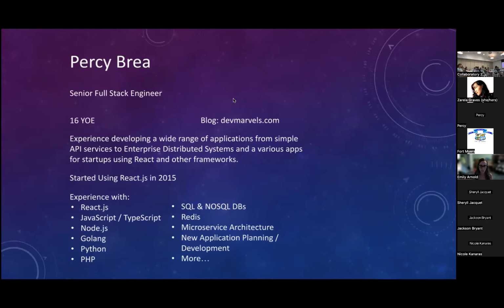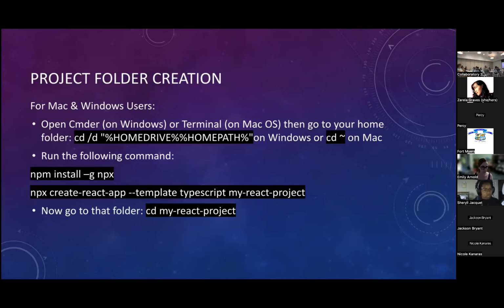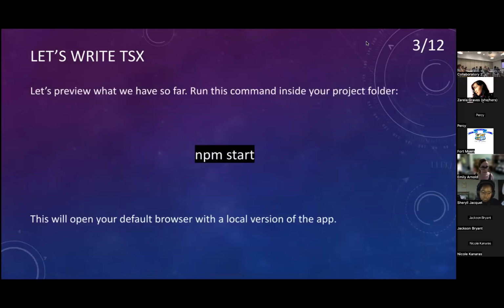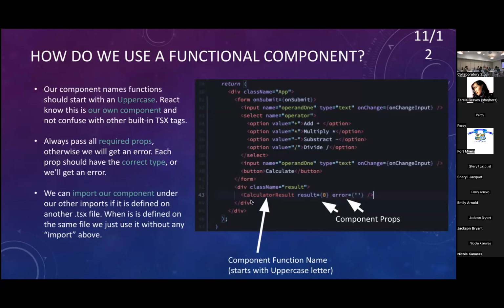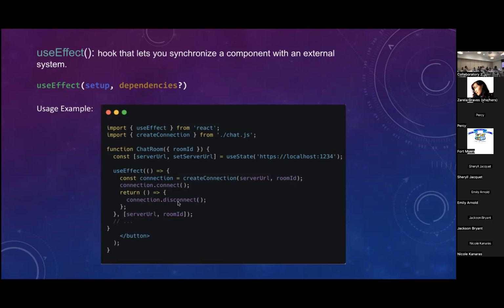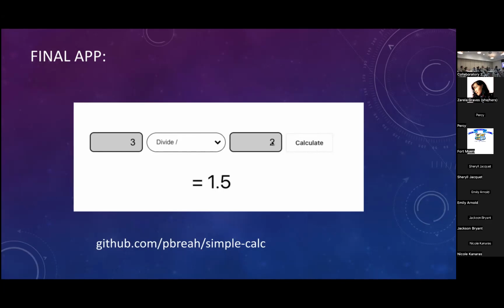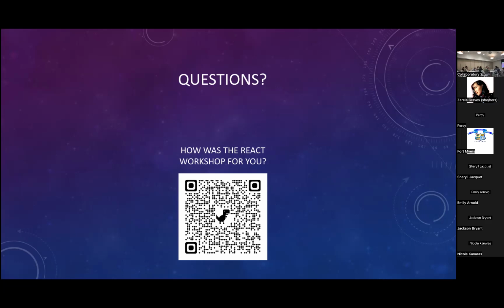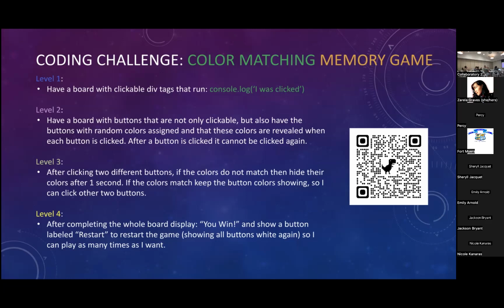Modern React for Beginners ⚛️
This is a comprehensive talk that provides an accessible introduction to the world of React for those new to the technology. This talk delves into the fundamental concepts of React as a powerful tool for crafting dynamic front-end applications.

The presentation covers essential best practices, highlighting how React's architecture enhances the development process.

An engaging and enjoyable exercise awaits participants, encouraging hands-on experience in building with React. Attendees are encouraged to bring their laptops to actively participate in the practical exercise. Even individuals familiar with React can benefit from this talk, as it offers a fresh perspective and the opportunity to hone their skills.

👨🏻‍💻 SPEAKER: Percy Brea